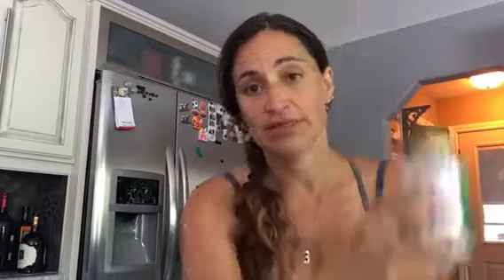Monolaurin for healing chronic infections.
Heal acute or chronic viral infections naturally.
Use Monolaurin (derived from coconut) for healing chronic infections. (viral, cold and flu)